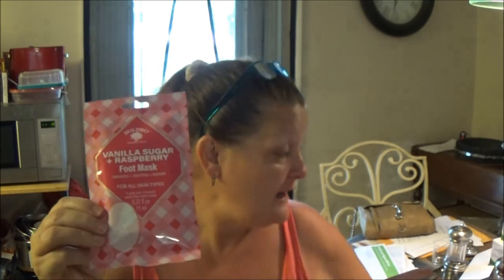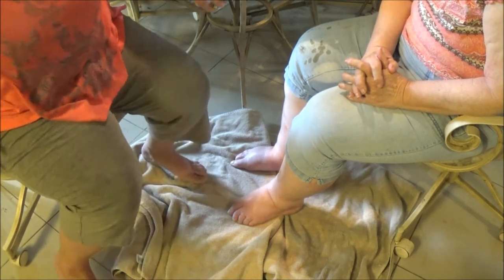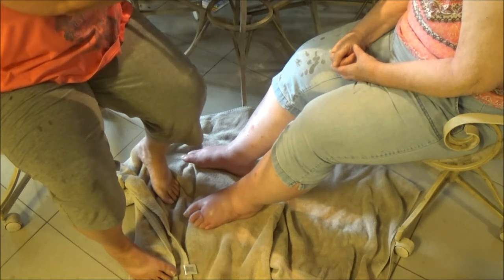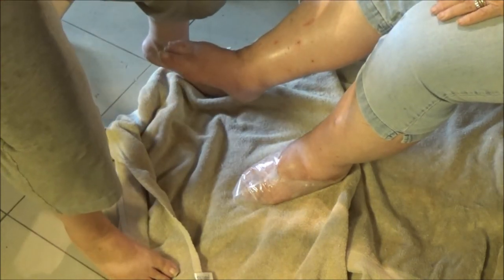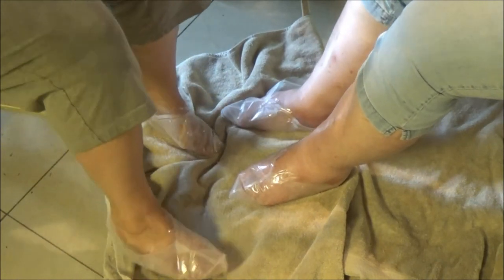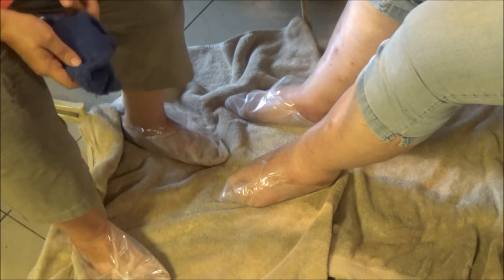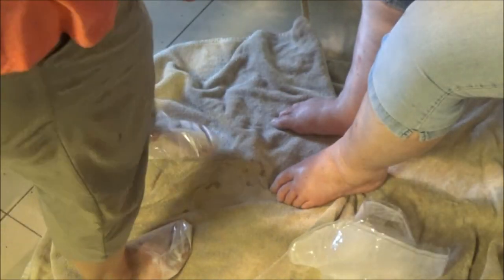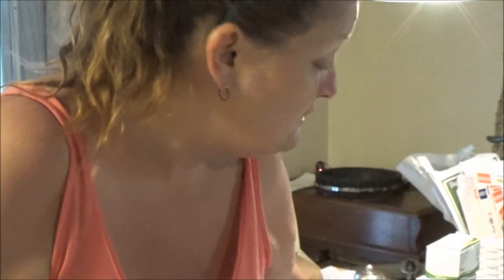pampering your feet